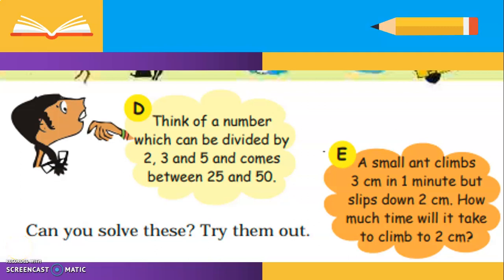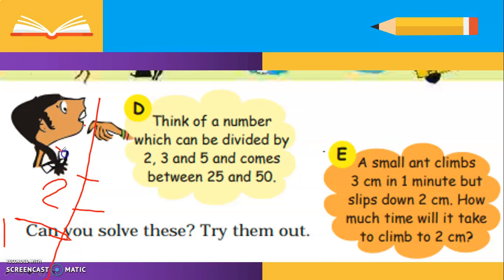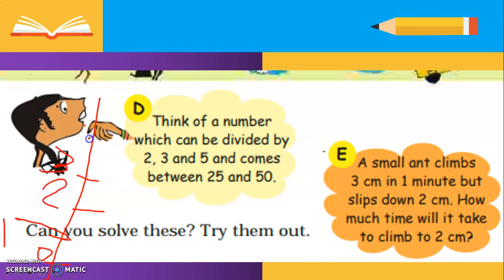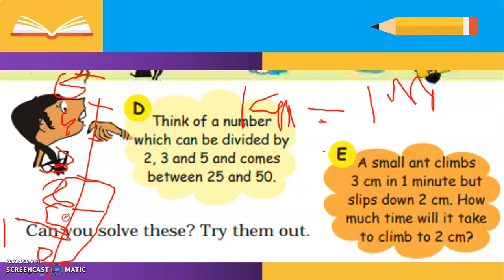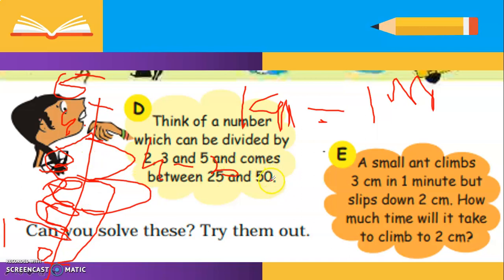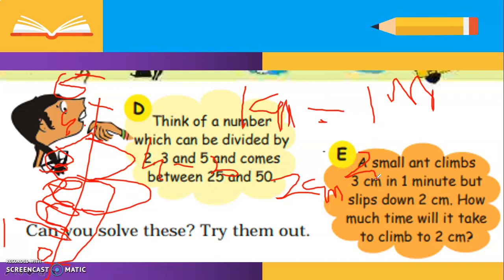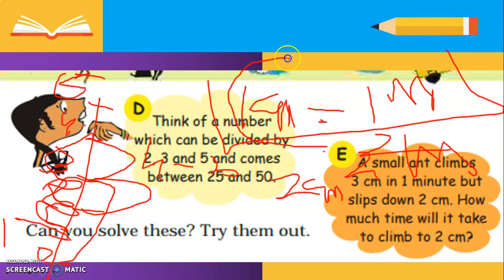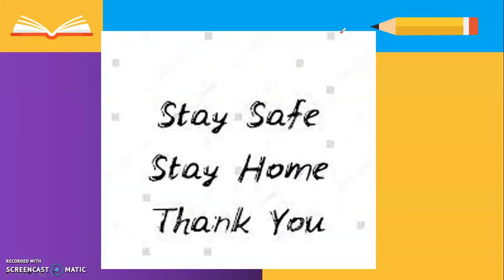3. A Trip to Bhopal Part III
Video from Ashna Bhagtani